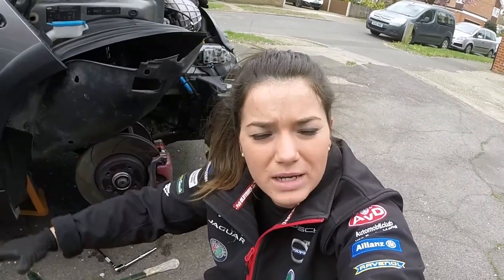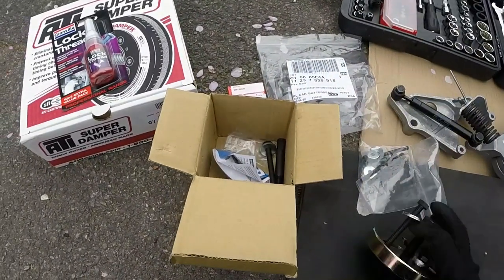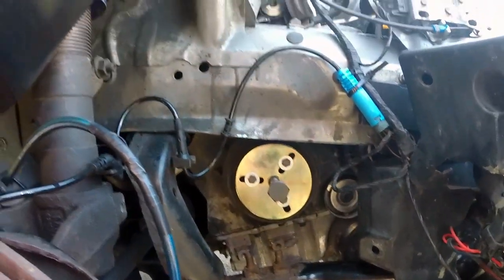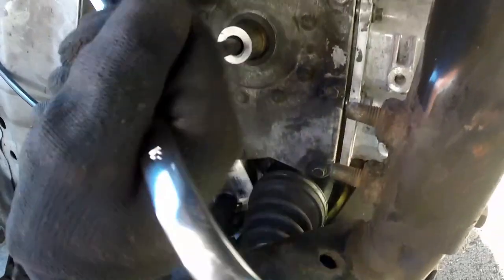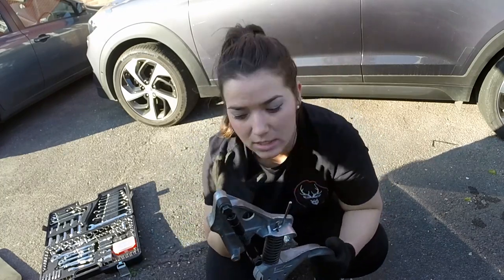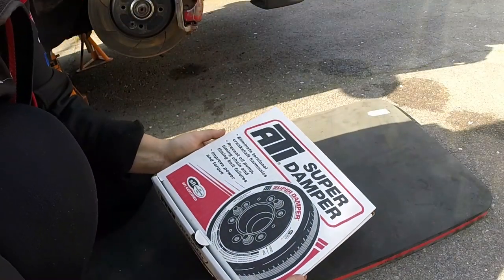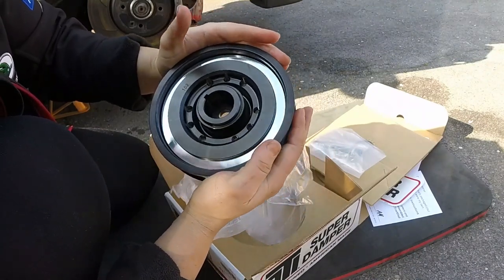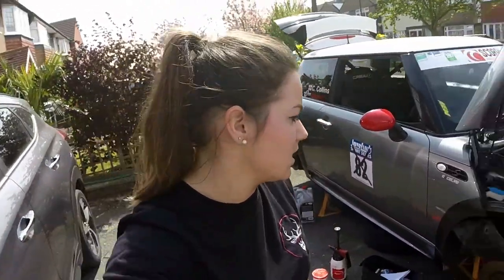MINI Cooper R53 ATI Crank pulley and tensioner UPGRADE // RACECAR PARTS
With and slipping belt issue under throttle I could only assume the belt tensioner was on its way out! so before it completely failed I thought it was best to change it. Whilst I was at it I took the opportunity to upgrade the Crank Pulley to a liquid filled ATI Super Damper crank pulley...the holy grail of crank pulleys!!

The tensioner can also be replaced from above which involves lifting the engine slightly with a trolley jack and removing the upper engine mount and bracket. Check out Driveway Buildz link below for this method:

Laser Tools crank pulley removal kit: